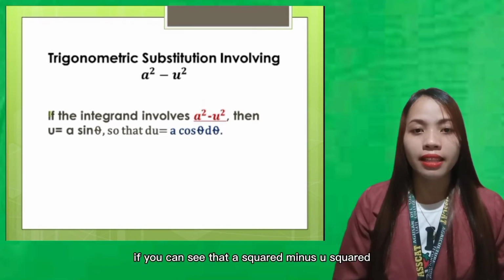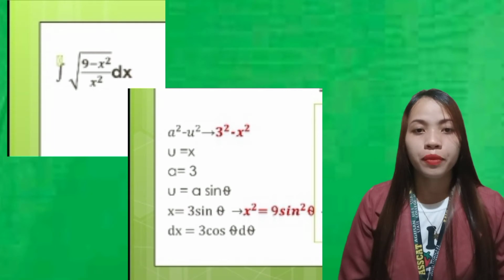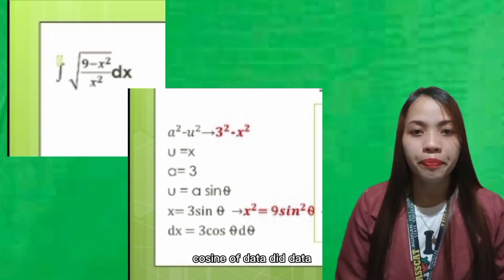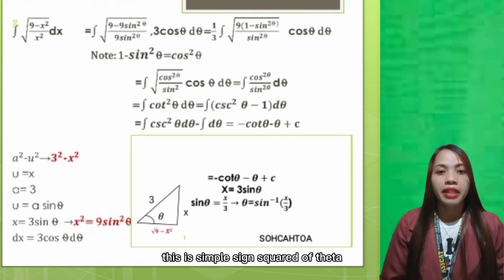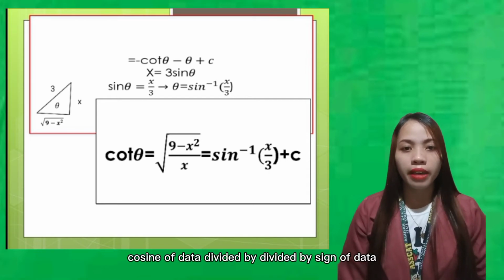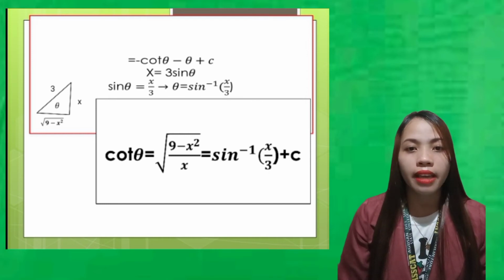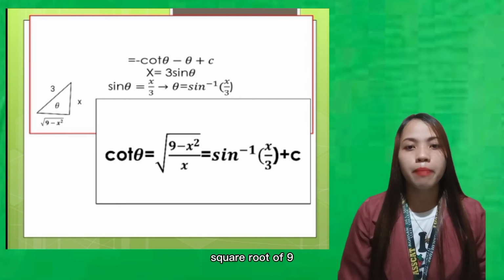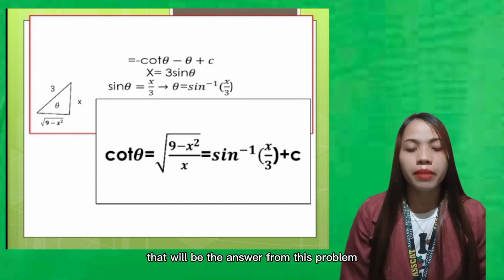Trigonometric substitution Involving a²-u²